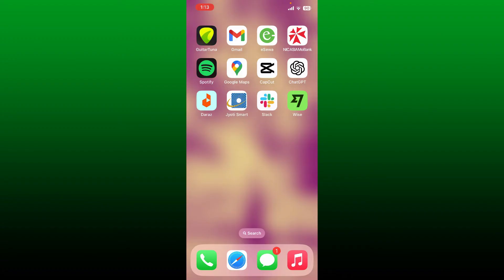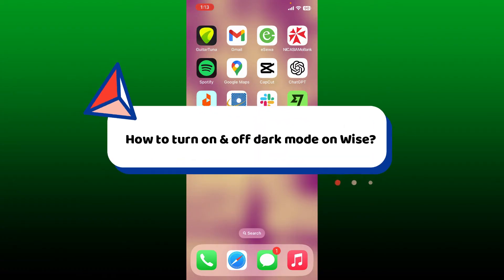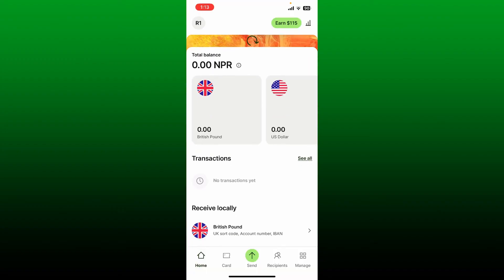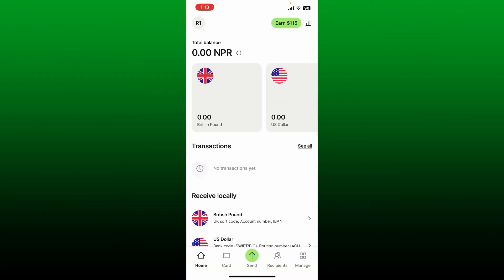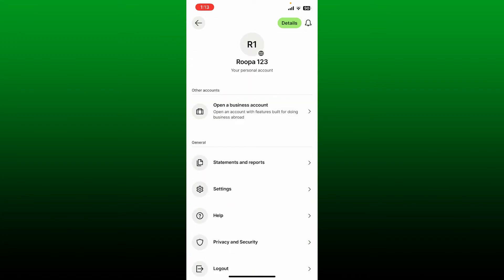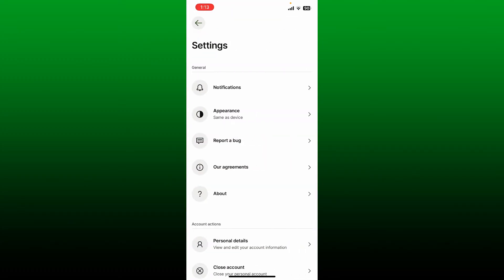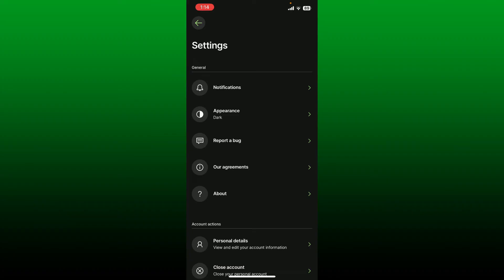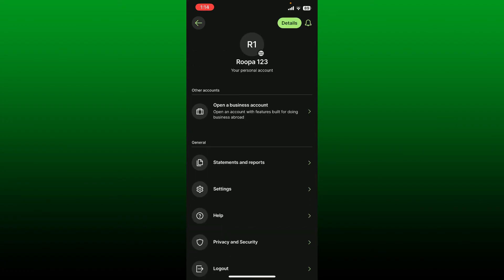How To Turn On/Off Dark Mode On Wise App 2023?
Learn how to switch between light and dark modes on Wise for a more comfortable and customized experience. Follow these simple steps to toggle dark mode on and off.